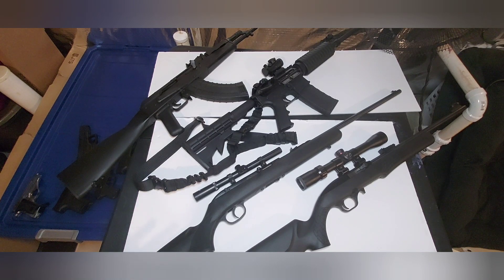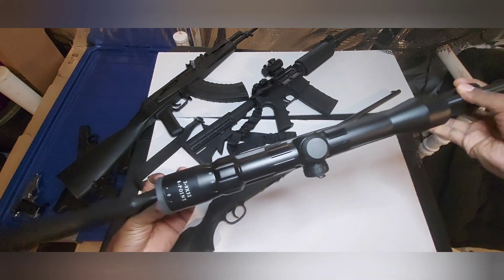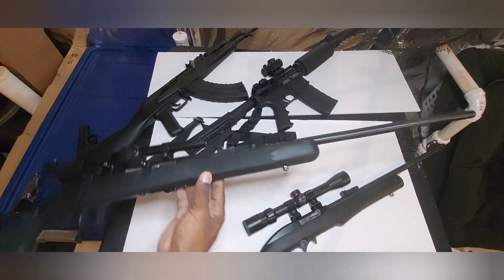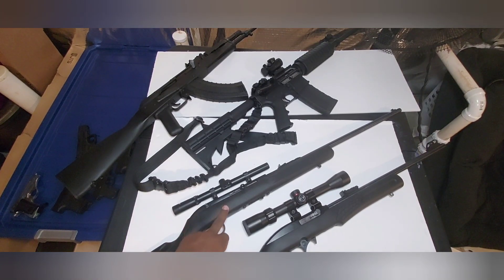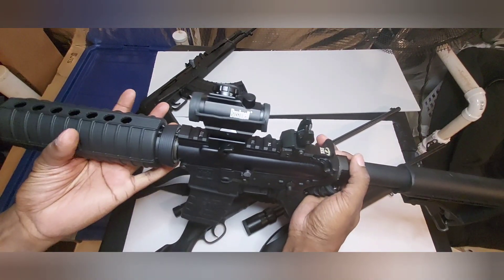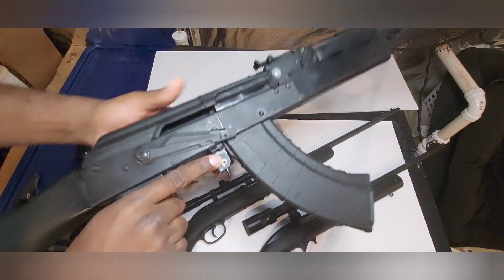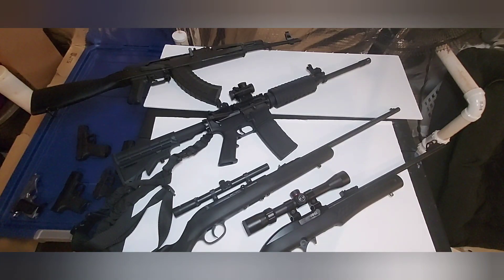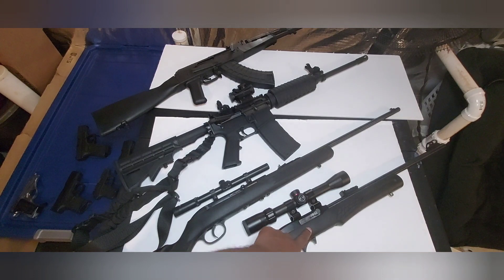2022 RIFLE COLLECTION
my rifle collection as of 2022.